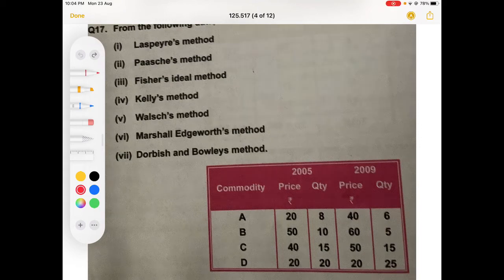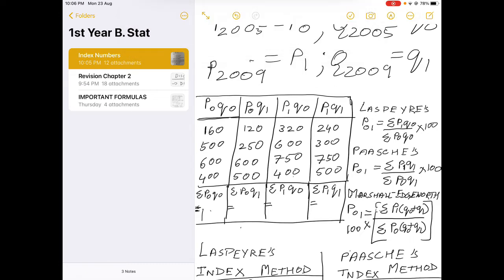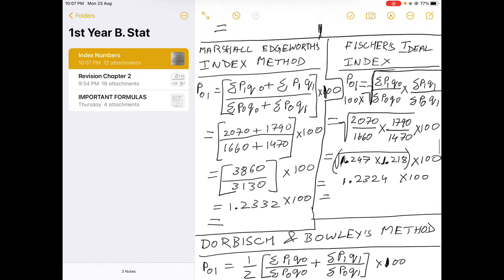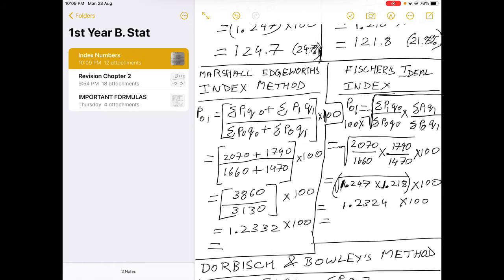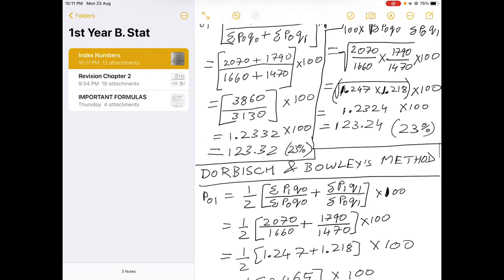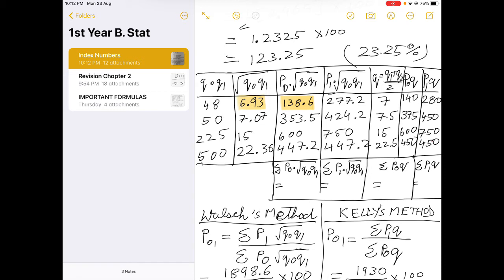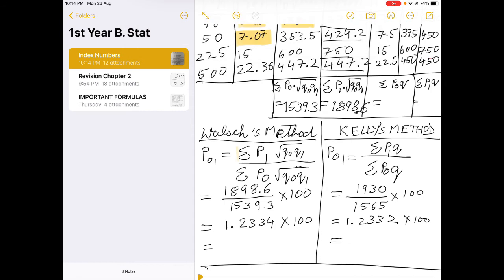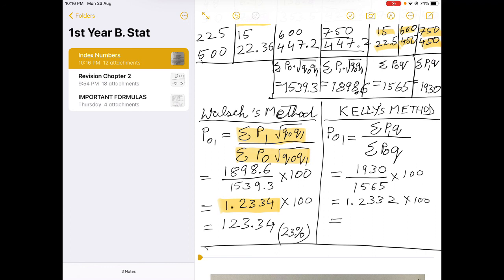Calculating Index Numbers